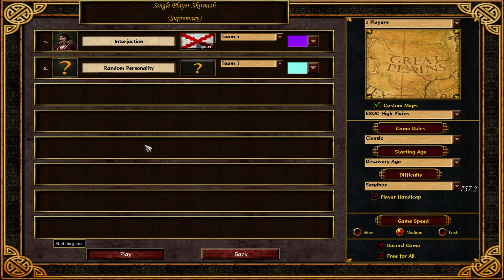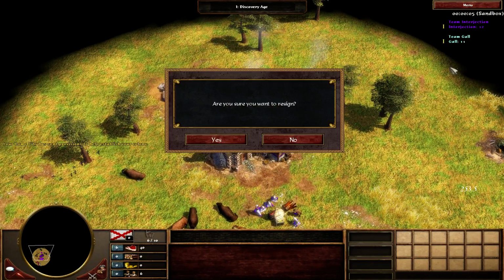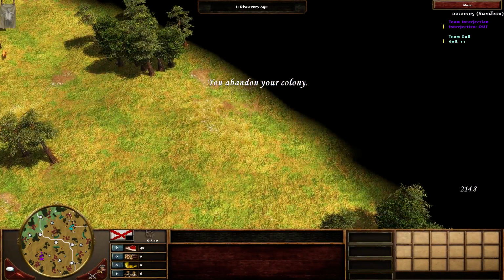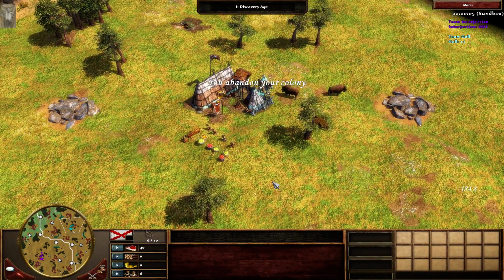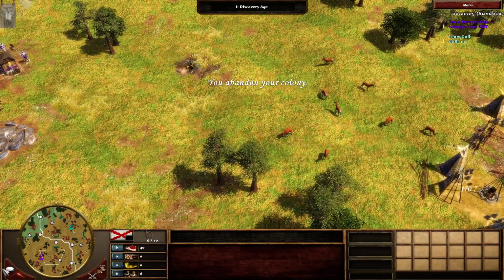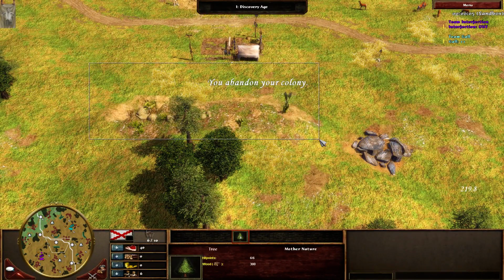HIGH PLAINS: Showcasing Garja's Brand New Tournament Maps Video #8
The Summer Tournament Sign Ups have now opened! There are no level restrictions of any kind This video is the first of nine which will be released over the next couple of days showcasing brand new maps made by Garja. The time taken for Garja to put all these maps together will probably be over 100 hours, show this man some love!

[Age of Empires] © Microsoft Corporation. [This video] was created under Microsoft's "Game Content Usage Rules" using assets from [AOE3 which refers to any/all of the following: Age of Empires III, Age of Empires III - The Warcheifs or Age of Empires III - The Asian Dynasties], and it is not endorsed by or affiliated with Microsoft.